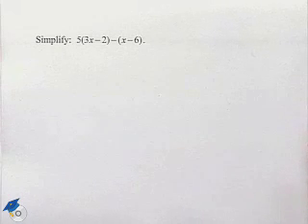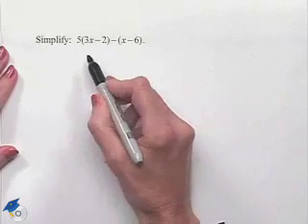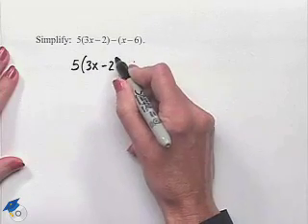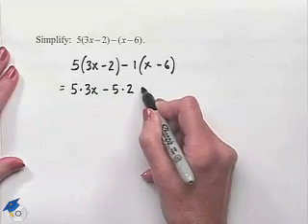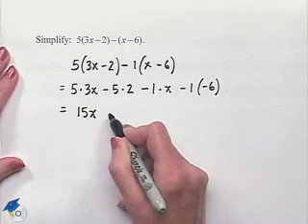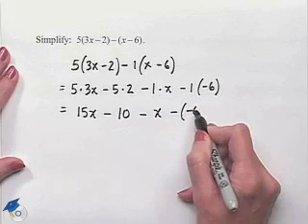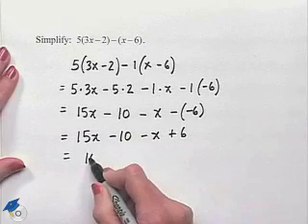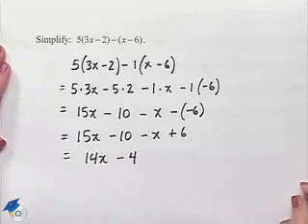Blitzer Thinking Mathematically Ch 6 Ex 2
A professor evaluates and algebraic expression.